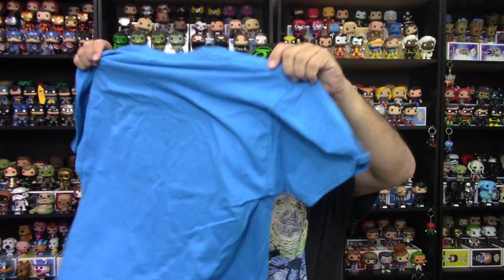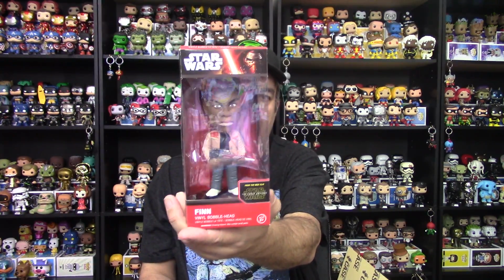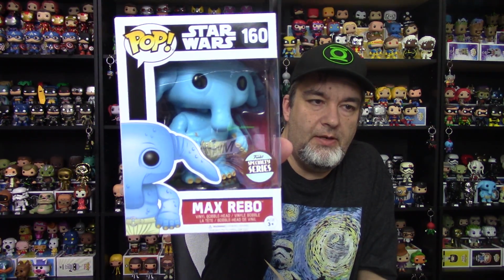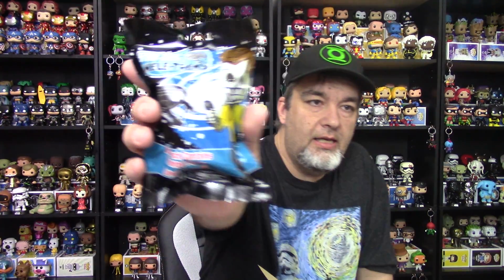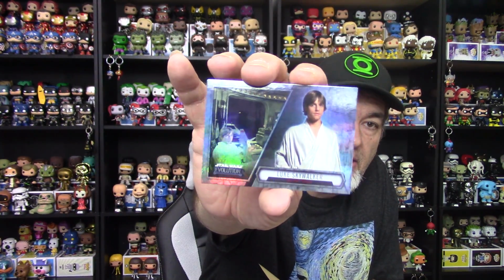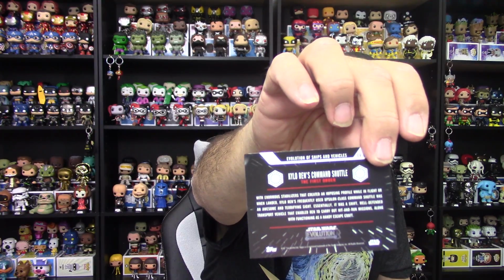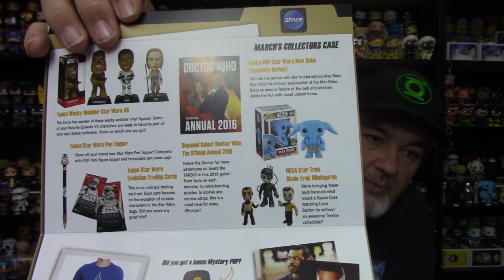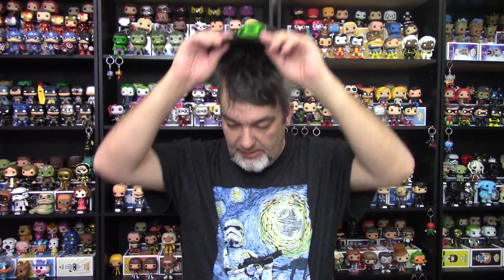Subscription Boxes: The Collector's Case "Space" Unboxing & Review!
Wow a lot of stuff in this box this month, not even including the bonus item!  Very impressed with the value and amount of items.  CC rapidly becoming one of my favorites!  Grade: A-